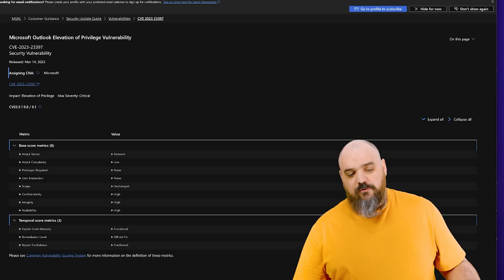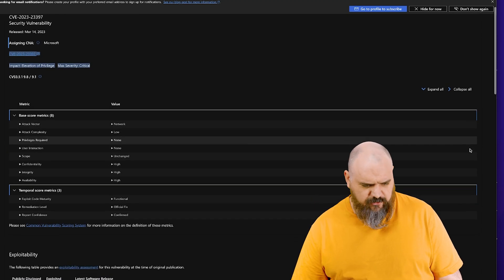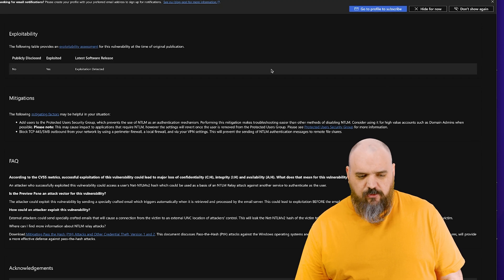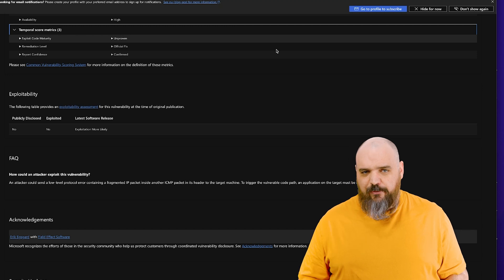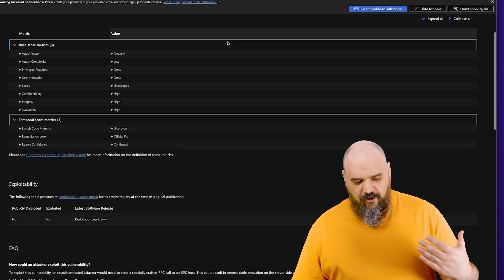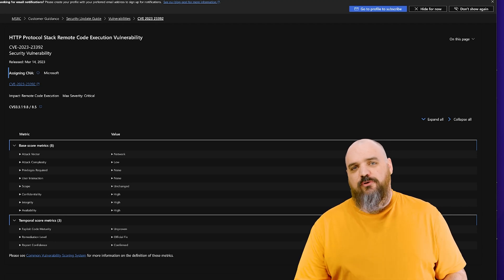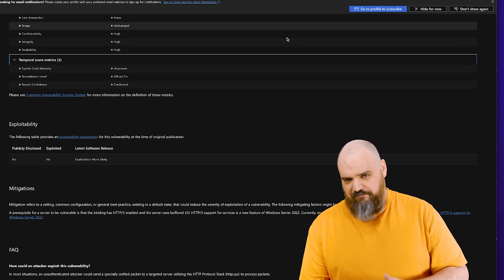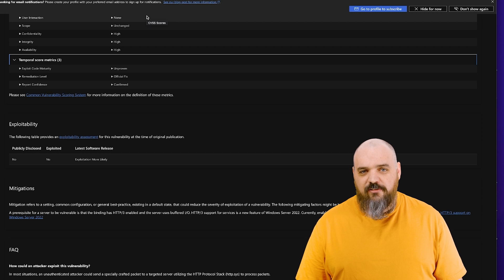Patch Tuesday March 2023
It’s time for the March 2023 Microsoft PatchTuesday recap. Microsoft announced a total of 81 exploits patched, with nine of those being listed as critical. Two exploits are actively being exploited.

0:00 Intro
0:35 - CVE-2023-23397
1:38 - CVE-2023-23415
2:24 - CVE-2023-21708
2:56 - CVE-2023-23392